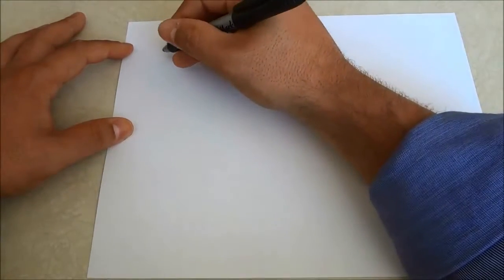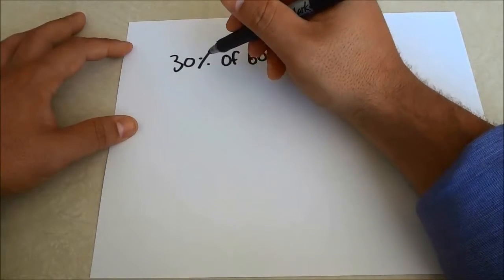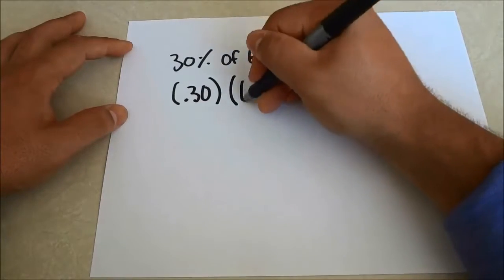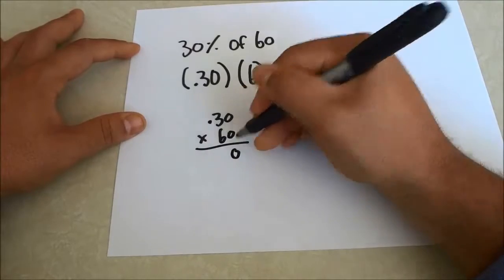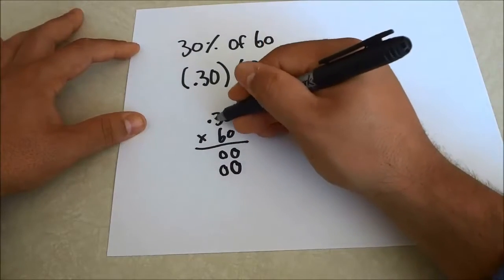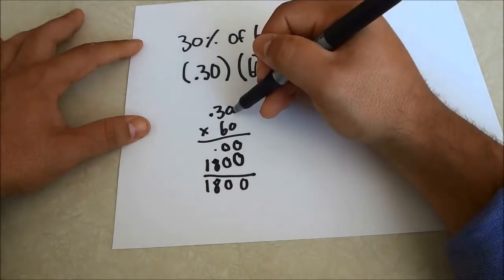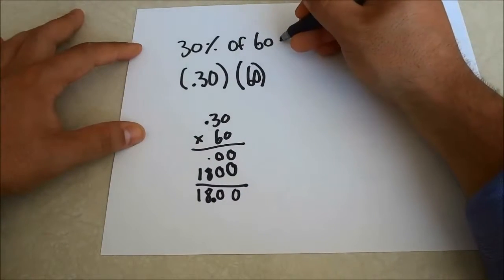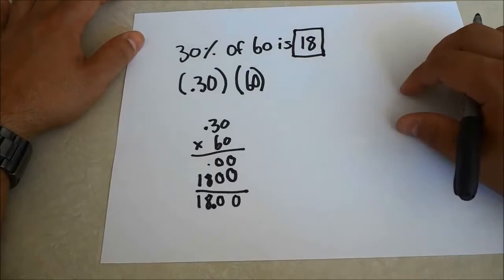How To Find The Percent Of A Number-Math Lesson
In this video, I show you how to find the percent of a number. Finding the percent of a number is a Math skill that many students struggle with; I try to explain it in a step by step manner in this video. All that you have to do is convert the percentage to a decimal, and multiply the decimal by the other number!